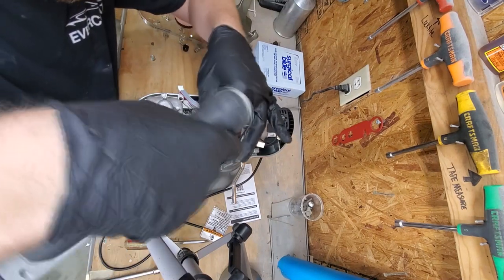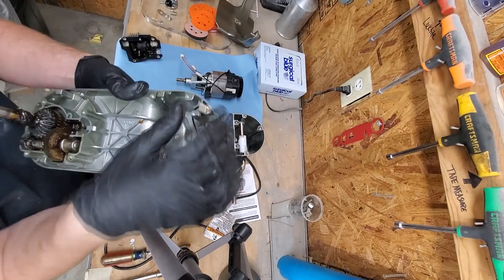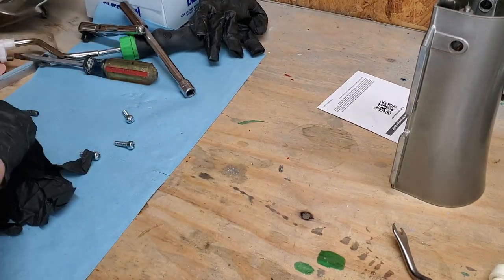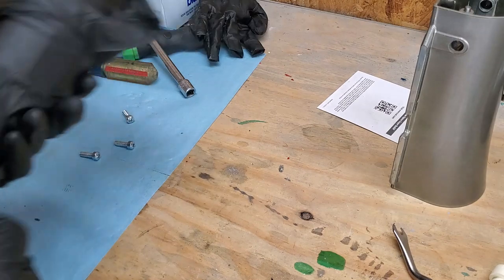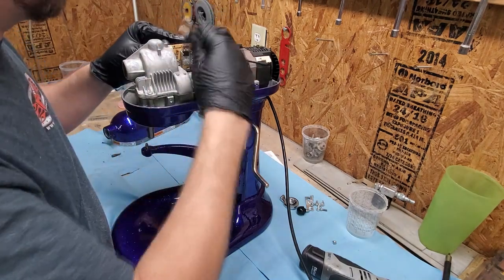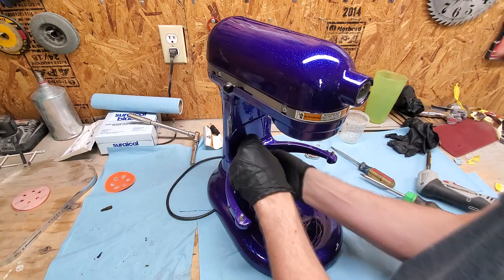Painting a KitchenAid Mixer Properly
After doing a few of these and having ALOT of response from social media, I thought I'd make a video and walk through the process for some of you who may be wanting to do this that are DIY.  Of course, I cant go into HOW to paint one, because teaching the basics of painting is a whole different animal.  Hope you enjoy

Products used in this video:
SATA 5000 HVLP 1.4 spraygun
Dynabrade 3" mini sander
Tropical Glitz Platinum Plus flakes
SEM Products Candy Concentrates

I DO NOT ASSUME ANY RESPONSIBILITY FOR VOIDED WARRANTIES OR ANY ISSUES THAT MAY ARISE FROM YOU TAKING YOUR MIXER APART TO PAINT. ALL LIABILITY IS ON YOU.

ALSO, WHEN SPRAYING ANYTHING,  A WELL VENTALATED AREA IS A MUST.  A BOOTH IS RECOMMENDED.